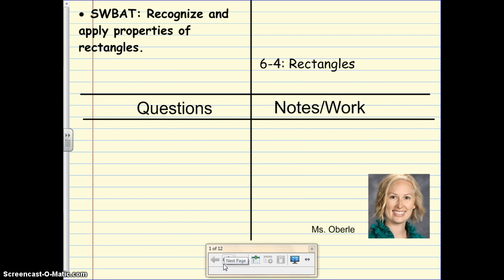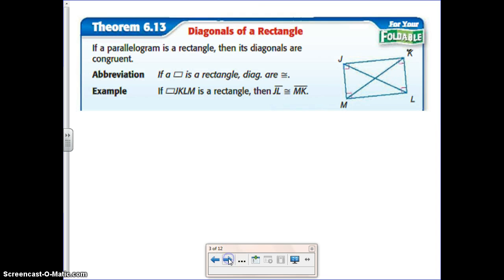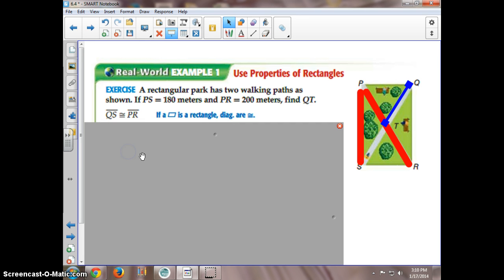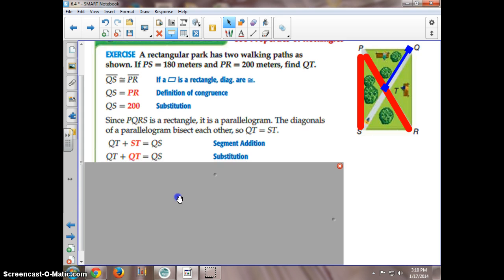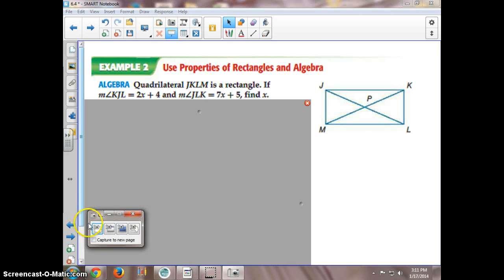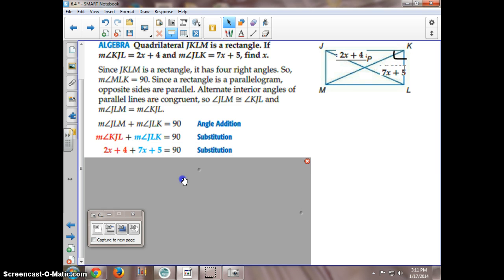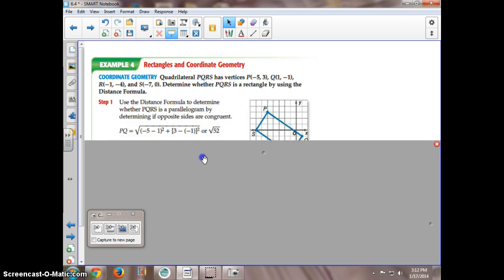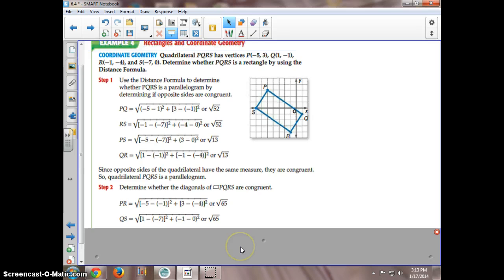6-4 rectangles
6-4 rectangles